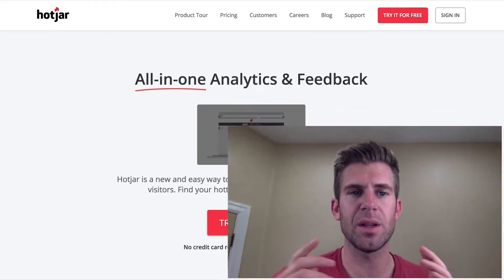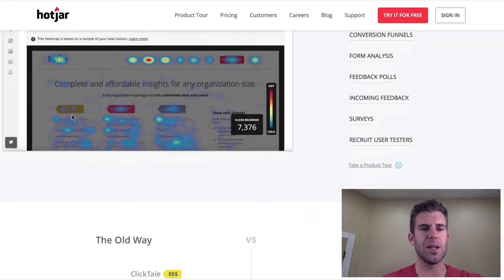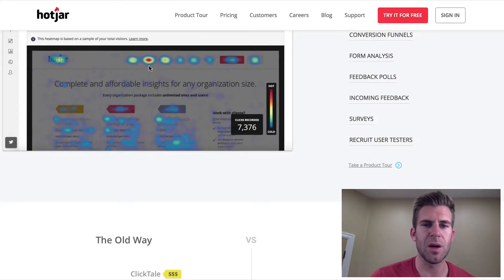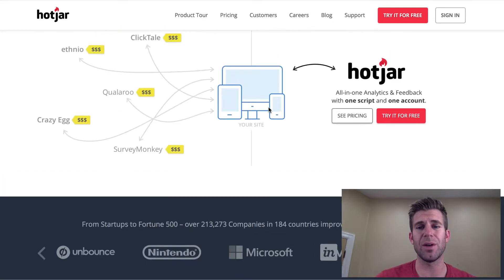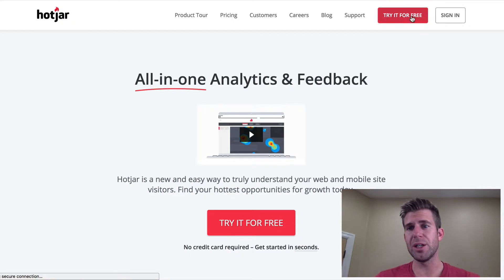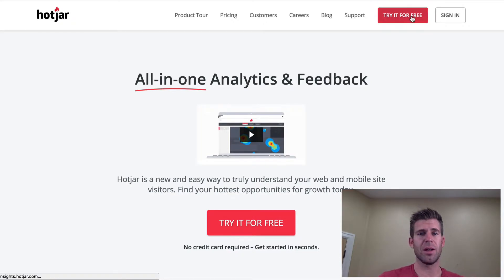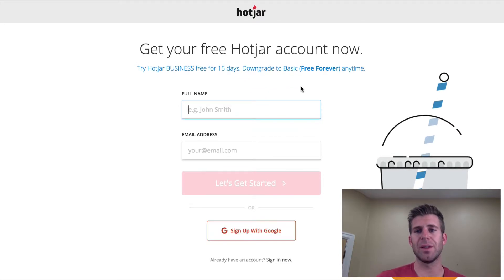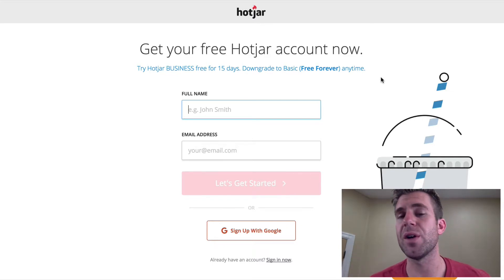ClickFunnels Tool Heatmap Tracker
ClickFunnels currently does not offer a tool for heat map tracking. I found this awesome software that shows customer's actions and visual insights. Next Step After Video